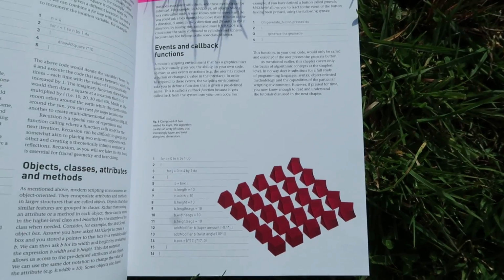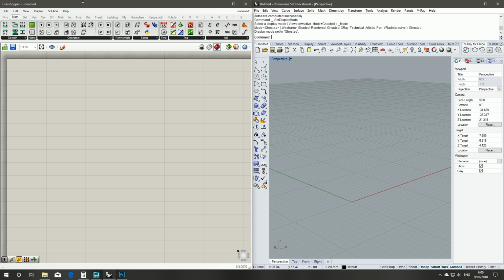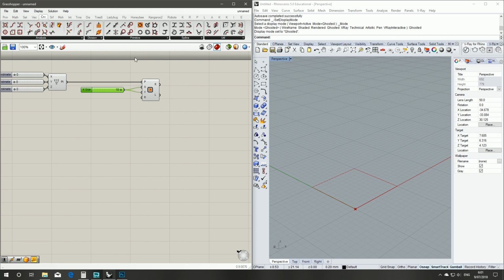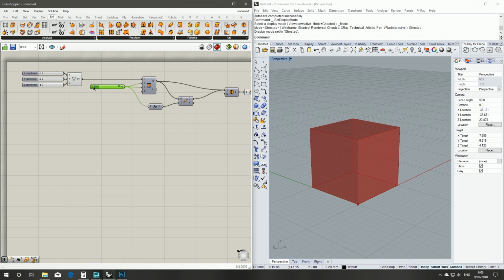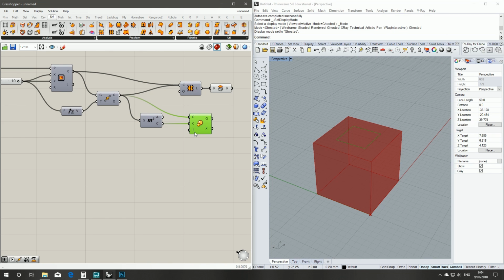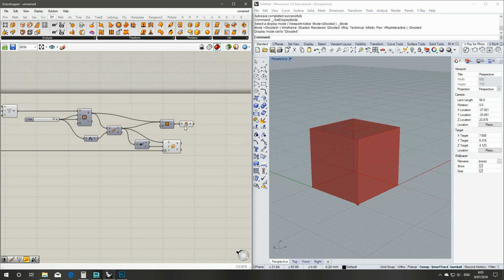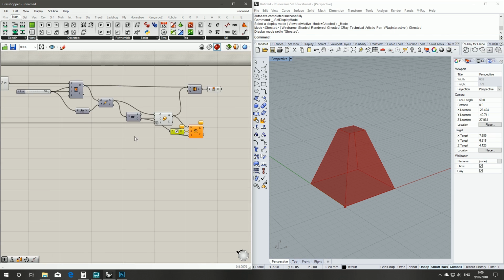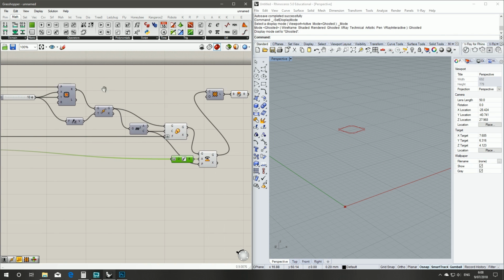How to Automate Grasshopper with Python - Part 1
Tutorial on how to automate Grasshopper variables with Python in Rhino.